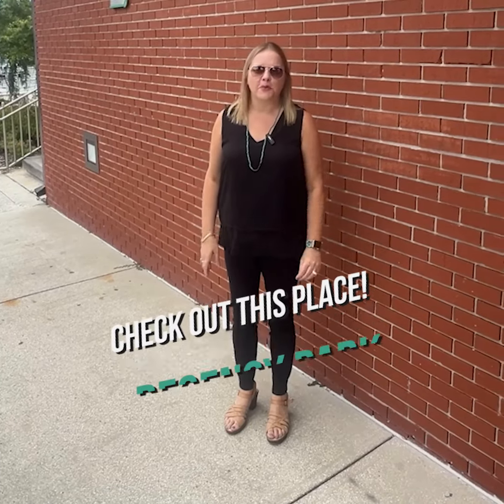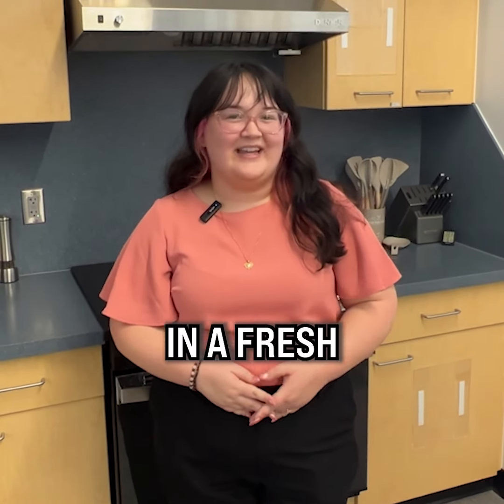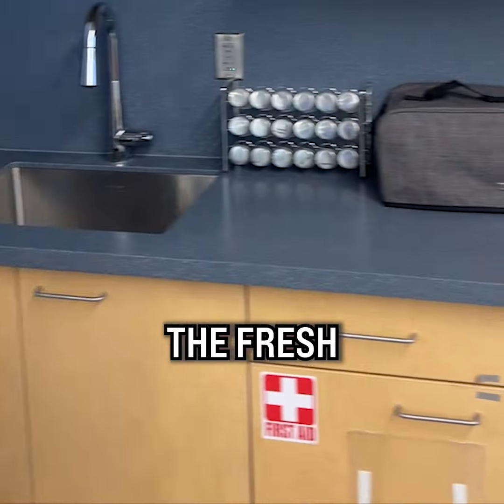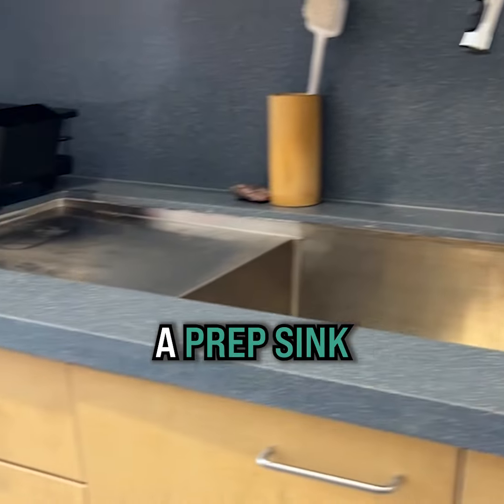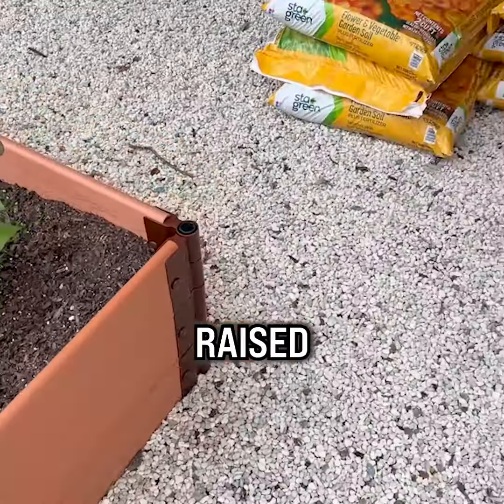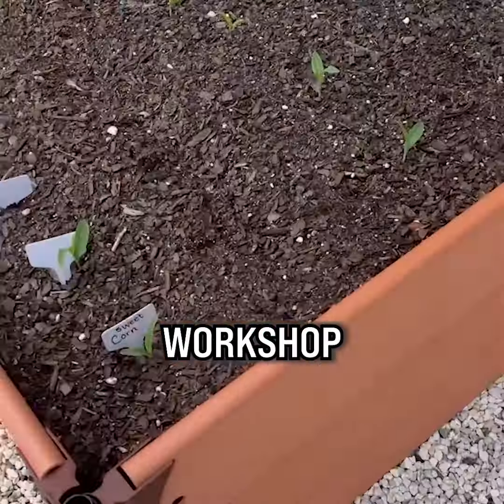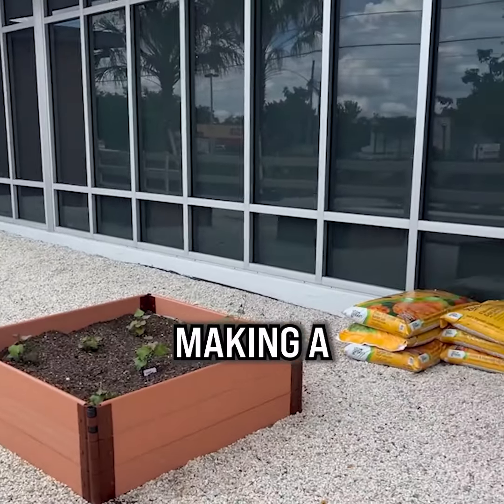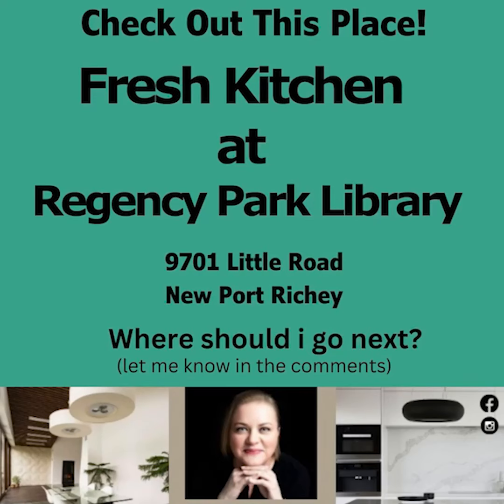🌟 Explore Pasco County Libraries Maker Spaces! 📚 | Cooking, Woodworking & More! Regency Park Library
🎥 Welcome to CHECK OUT THIS PLACE! 🏠 This week, we're diving into Regency Fresh at the Pasco County Library System's Regency Park Branch in New Port Richey, FL. 📚🍳 Regency Fresh isn't just a kitchen—it's a culinary playground where library patrons can attend interactive cooking demonstrations and hands-on workshops. From learning new recipes to mastering kitchen techniques, it's a space where food enthusiasts of all levels can explore their passion for cooking.

Imagine experiencing the sizzle of a hot pan or the aroma of freshly baked goods as you learn directly from skilled presenters. Whether you're curious about gourmet techniques or looking to enhance your everyday cooking skills, Regency Fresh offers something for everyone.

As a local Realtor, I'm thrilled to showcase these unique community spaces that enrich our neighborhoods.

Join me in discovering Regency Fresh and other hidden gems that make Pasco County special!

Explore more about Regency Fresh and upcoming events on their official page: [Pasco County Library Makerspaces]

Follow Pasco County Libraries on [Facebook] and [Instagram] for updates!